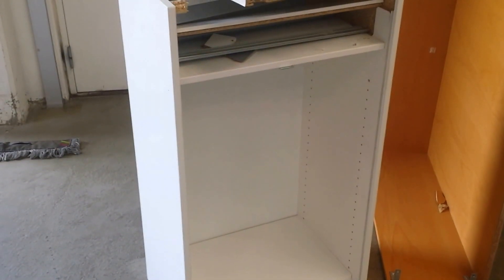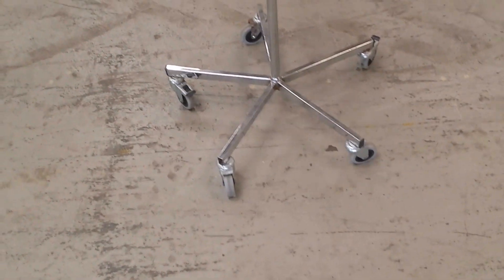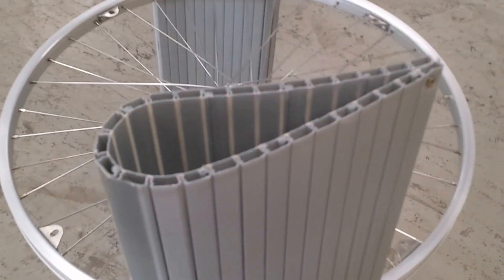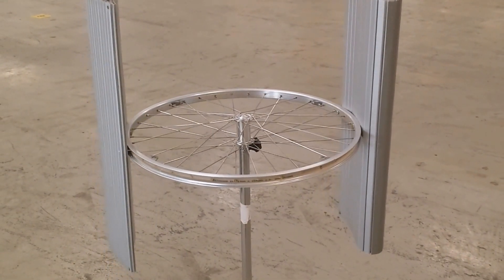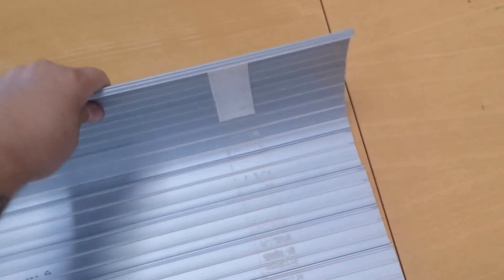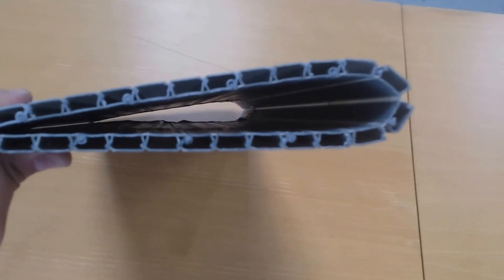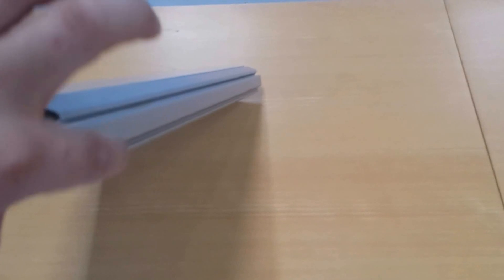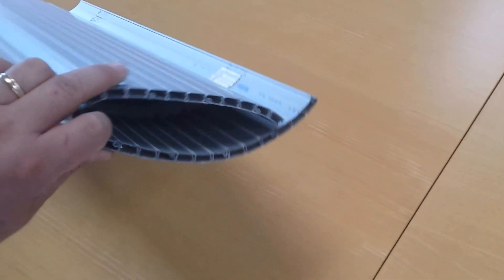FREE ENERGY wind tubine - you never knew about these scrap parts!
So i guess you never thought about using these parts for your diy wind turbine project? Who knew right.
Scrapped from a broken wheelchair, broken IV pole, a roll-up cabinet, and your VAWT free energy generator is done. Just add your favorite motor / generator part for producing free energy. This must be the worlds most easy wind profile build.
If you haven't seen my video about making free energy from a scrap washing machine, it's highly recommended that you do.